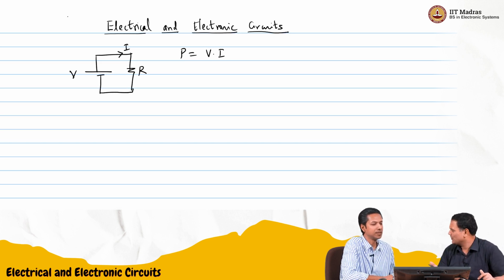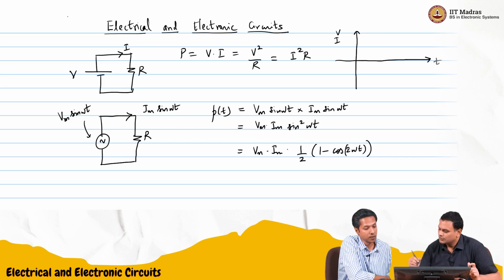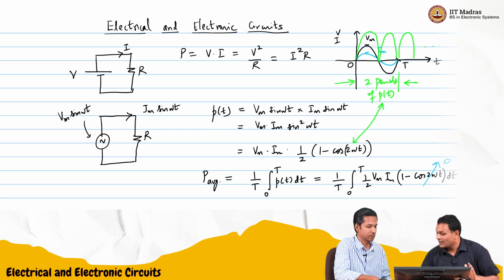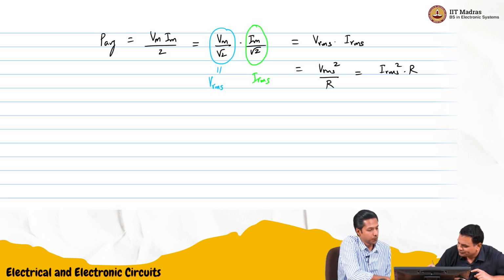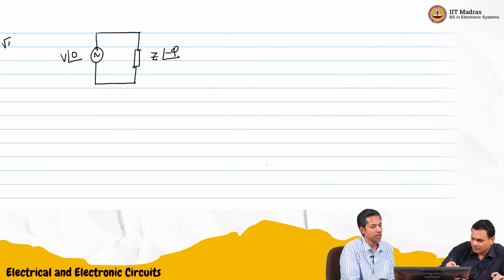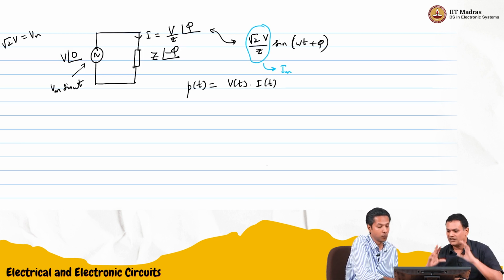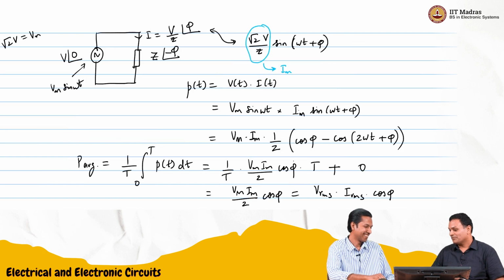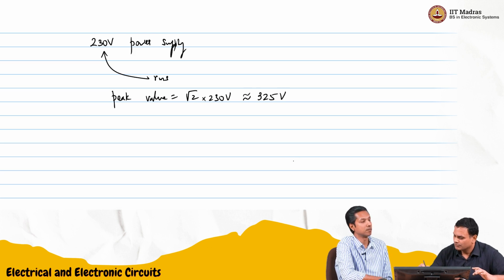W1_L6: Complex power : part-1 | average power & power factor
Video Overview
In this lecture, we break down the concept of power in AC circuits in a clear, structured way. We begin by revisiting power calculation in DC circuits using the familiar P equals VI relationship, laying the foundation for AC analysis. Moving to AC circuits, we explain how to compute instantaneous and average power when working with sinusoidal voltages and currents, and highlight the significance of using RMS values for these calculations. We introduce the essential concept of the power factor, explaining how it affects the efficiency of power delivery in AC systems. Finally, we establish the convention of representing AC quantities as phasors with RMS values, showing how this simplifies power calculations in AC circuit analysis and helps build intuition for real-world electrical engineering problems.